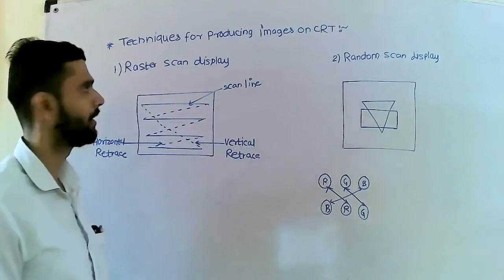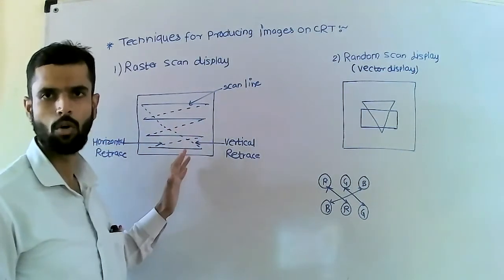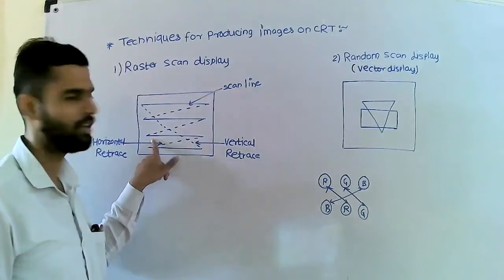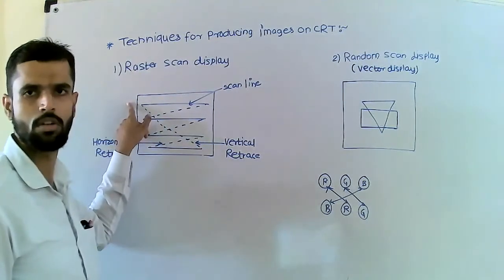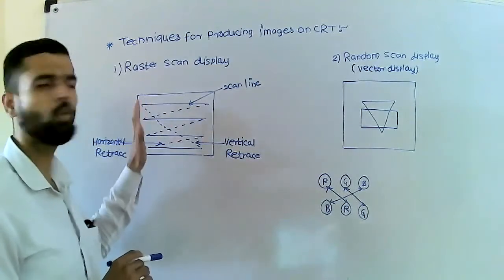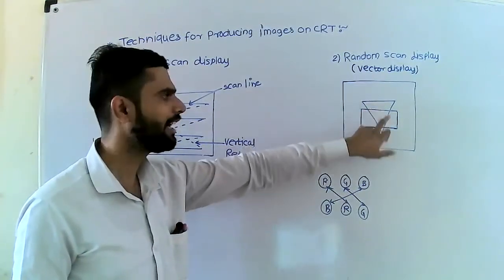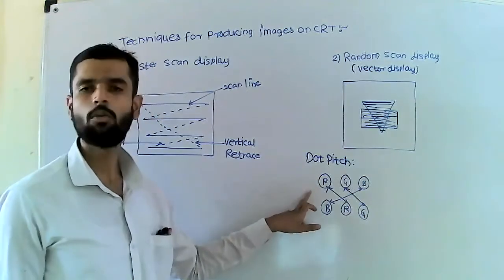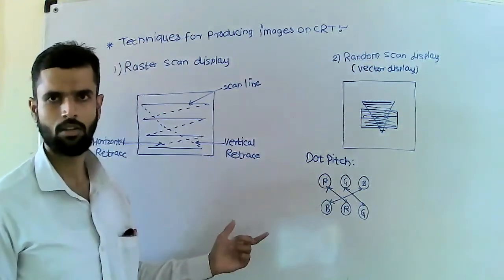ATCFOEM_COMPUTER_SE_CG_U01_Techniques for producing images on CRT